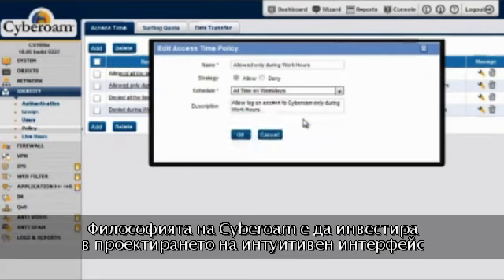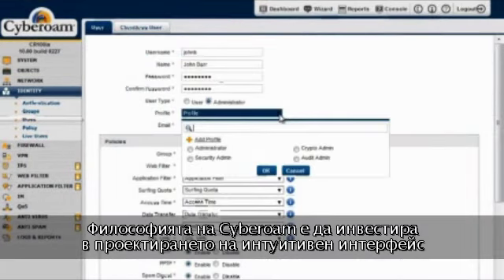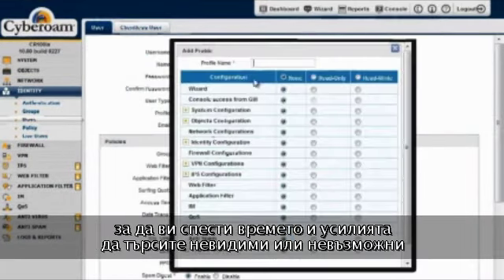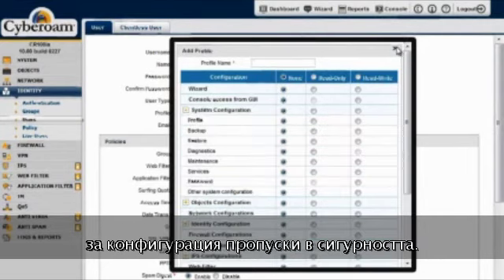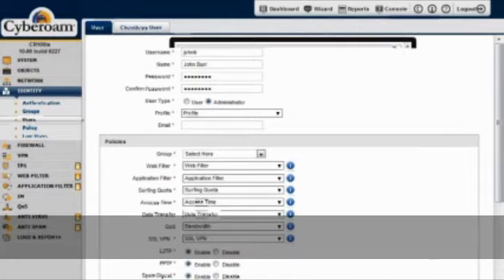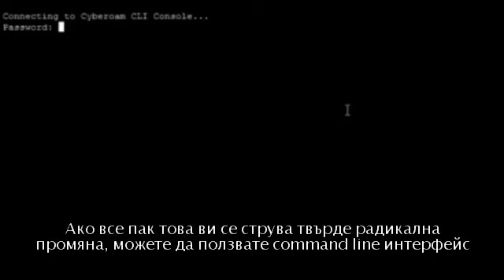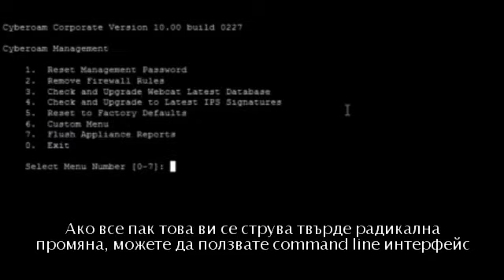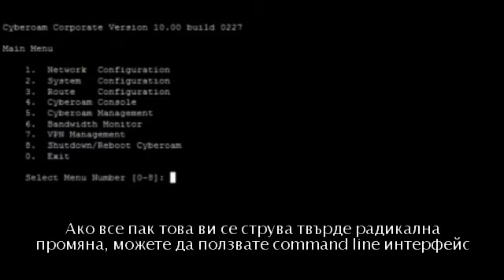Cyberoam UTM introduction